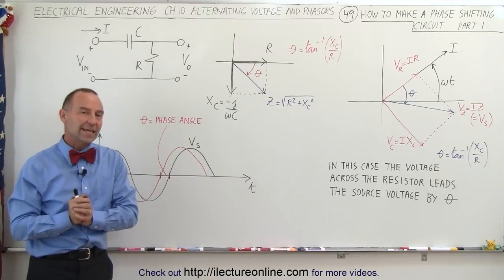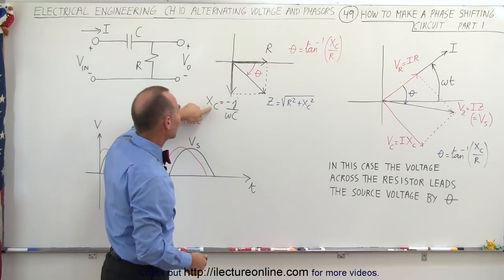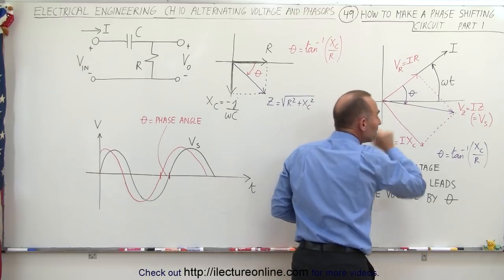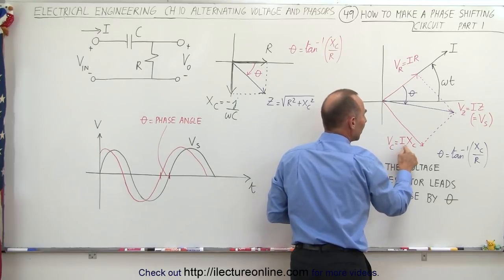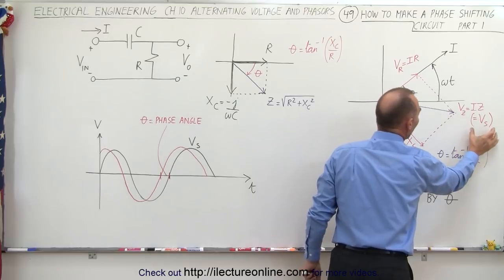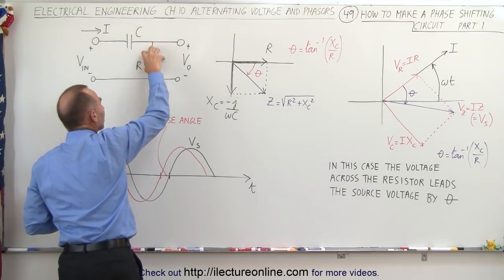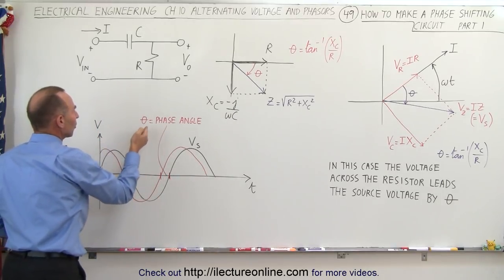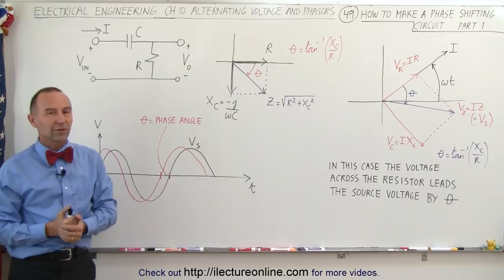Electrical Engineering: Ch 10 Alternating Voltages & Phasors (49 of 82) Phase Shifting Circuit P. 1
In this video I will explain how to use impedances and phasor diagrams to make a phase shifting circuit. (Part 1)